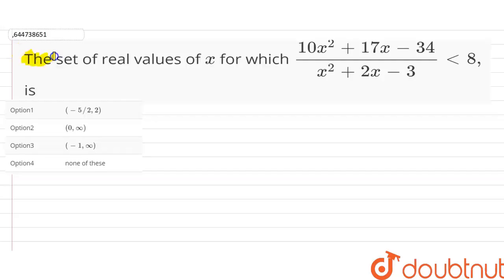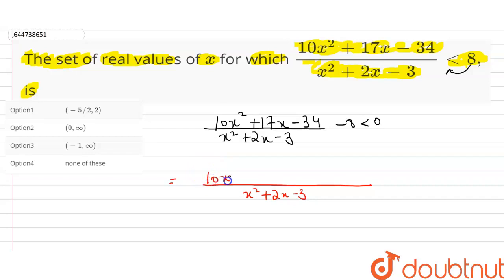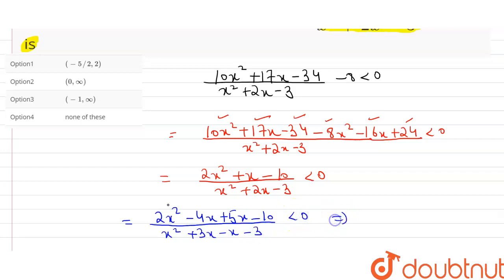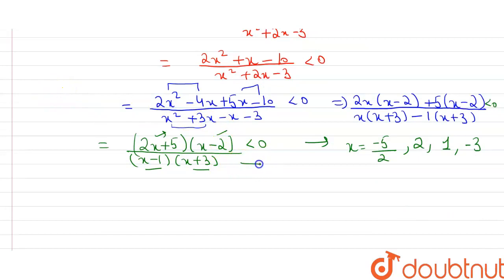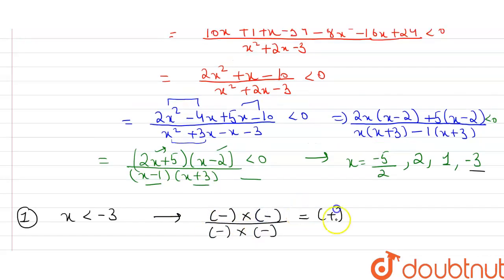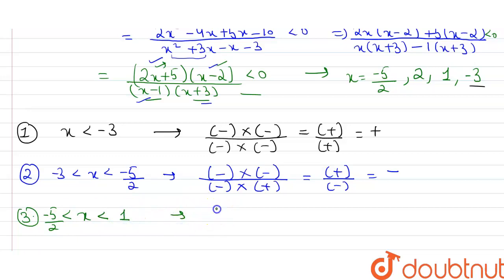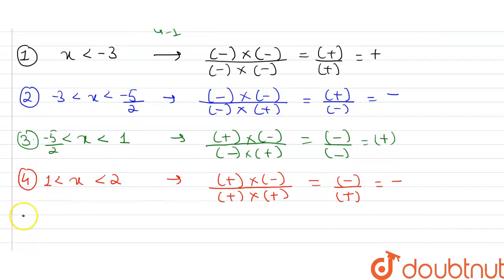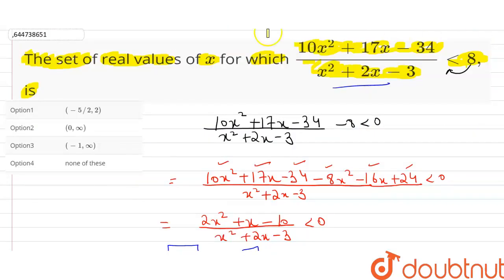The set of real values of x for which (10x^2 +17x-34)/(x^2 + 2x - 3) lt 8, is | 12 | ALGEBRAIC I...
The set of real values of x for which (10x^2 +17x-34)/(x^2 + 2x - 3) lt 8, is
Class: 12
Subject: MATHS
Chapter: ALGEBRAIC INEQUATIONS
Board:IIT JEE

👉 Have Any Query? Ask Us.